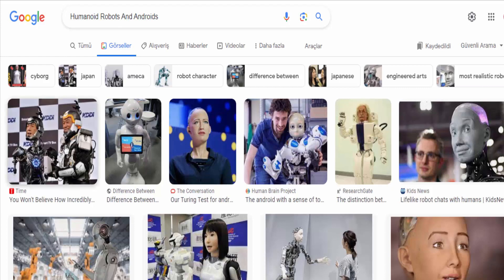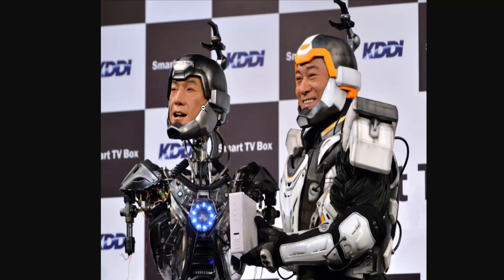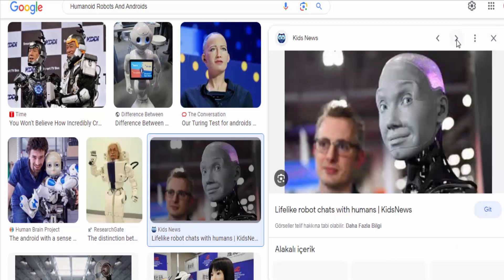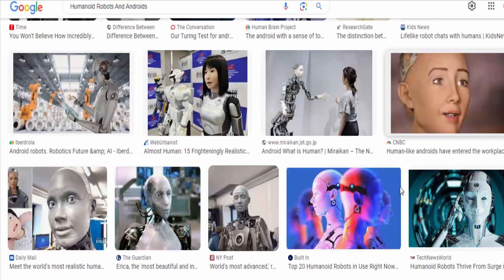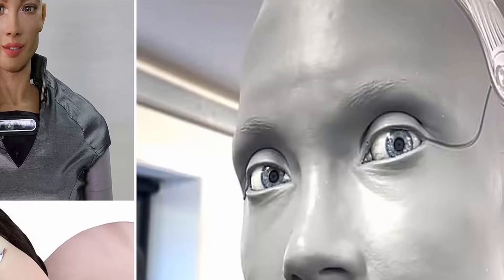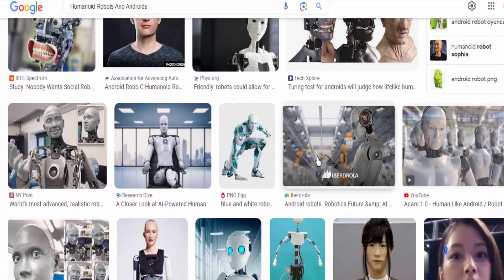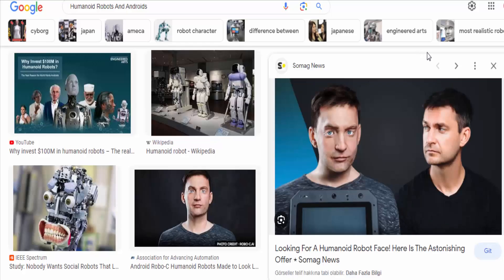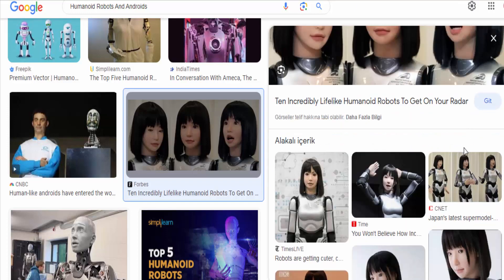Humanoid Robots And Androids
Humanoid robots and androids are advanced machines designed to resemble and often mimic human physical characteristics and behaviors. They are a fascinating intersection of robotics, artificial intelligence, and engineering, with the goal of creating machines that can interact with humans in a more intuitive and relatable manner.